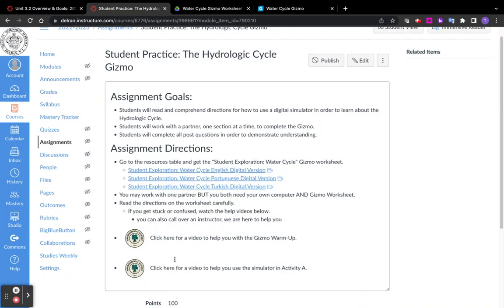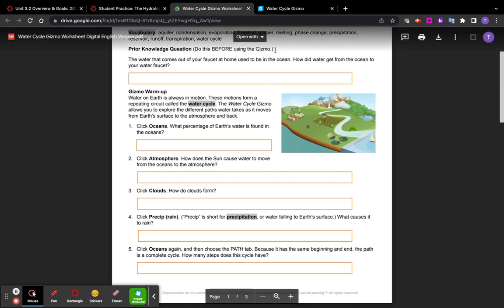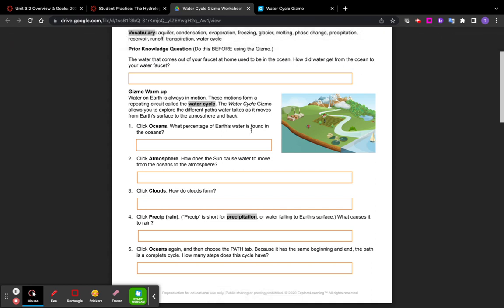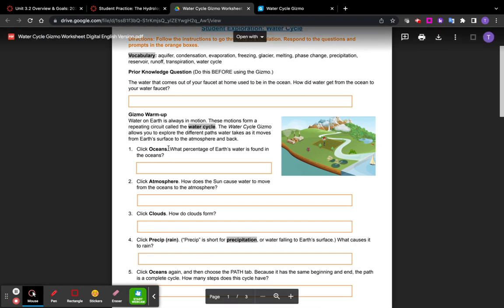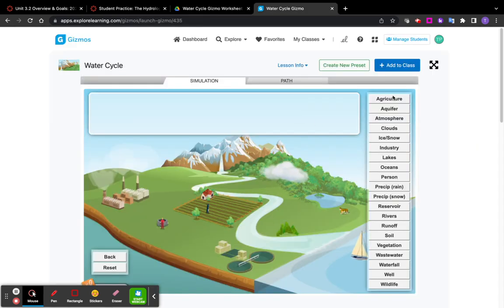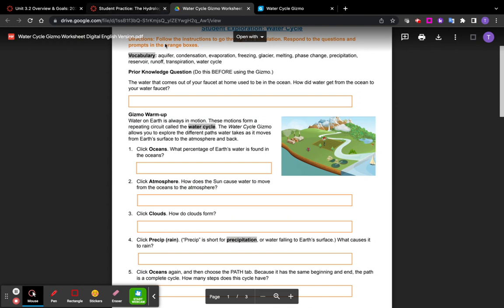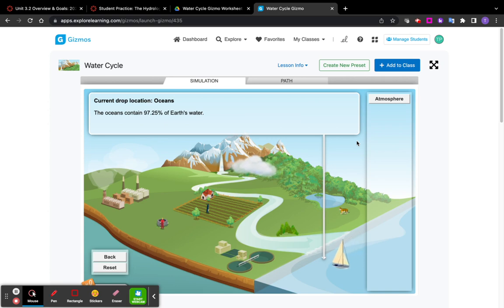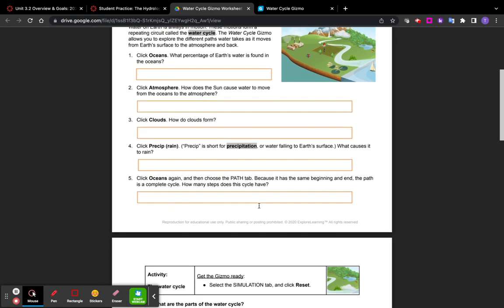Water Gizmo Warm Up Help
This video provides information about the Water Cycle Gizmo Warm up section